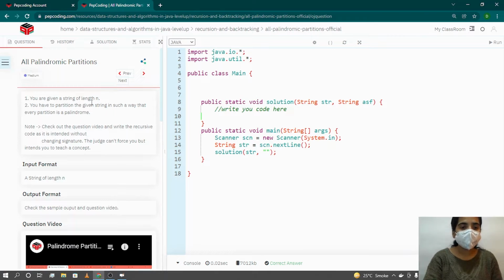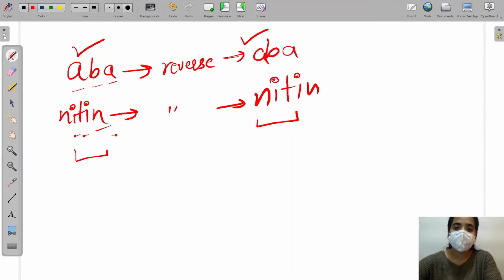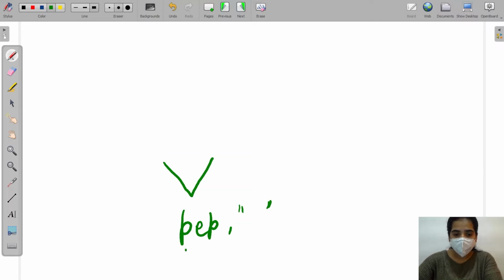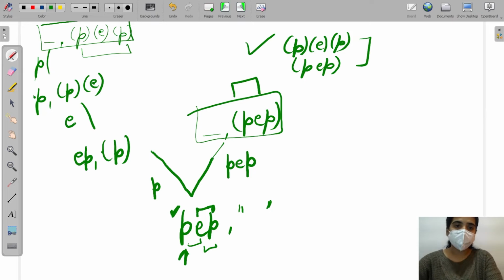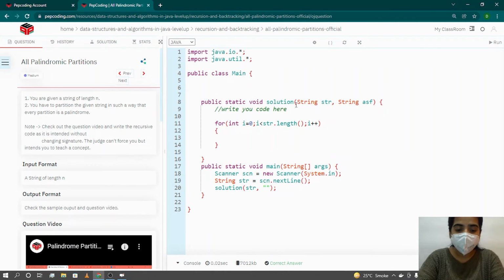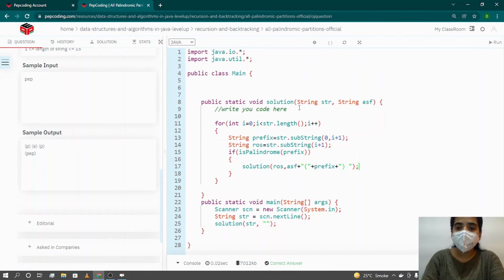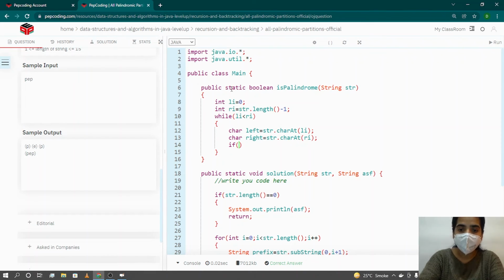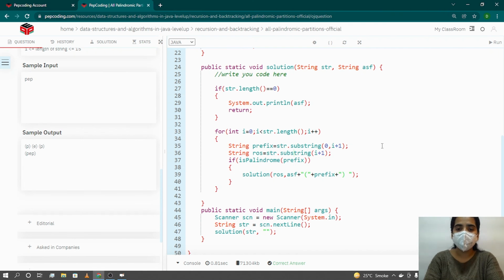All Palindromic Partitions Medium | Module : Recursion | In English | Java | Video_39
Question Name:
All Palindromic Partitions

Question Statement:
1. You are given a string of length n.
2. You have to partition the given string in such a way that every partition is a palindrome.

TimeComplexity: O(2*n)

SpaceComplexity: O(2*n)(recursive space)